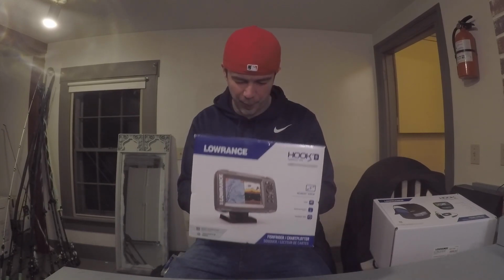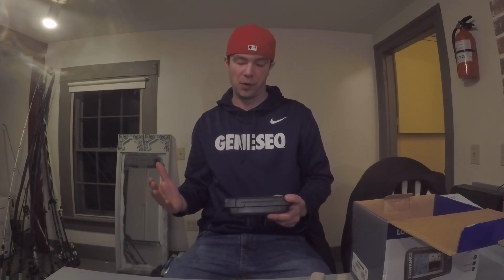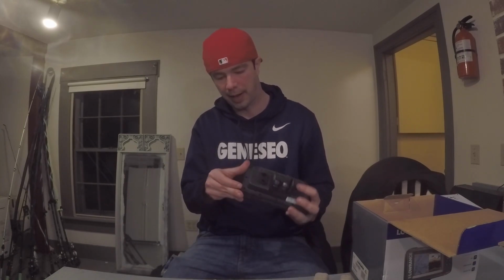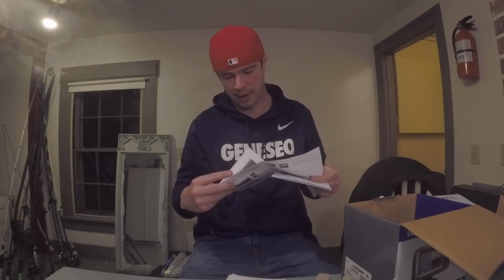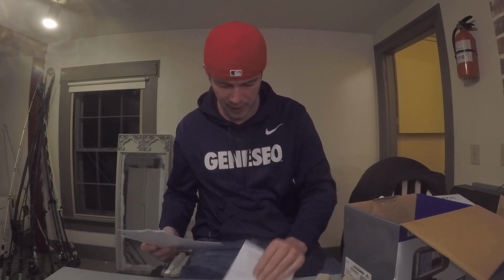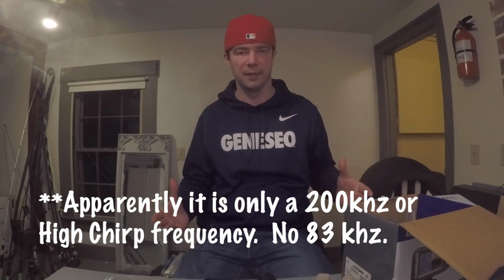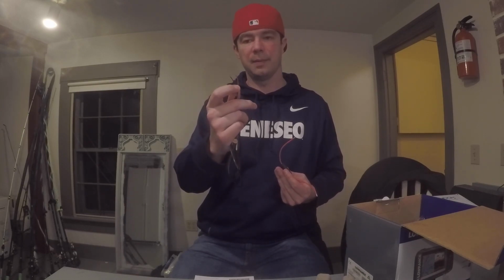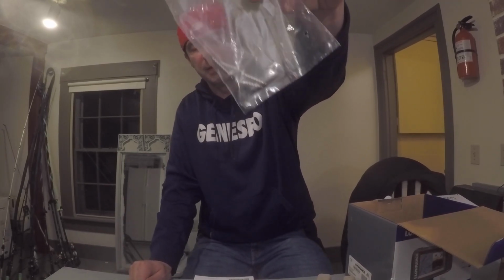Lowrance Hook2 (Unboxing the Hook2 5 Splitshot/Ranting)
Lowrance Hook2 5 Splitshot

Lowrance Hook2 5 Tripleshot w/ Navionics